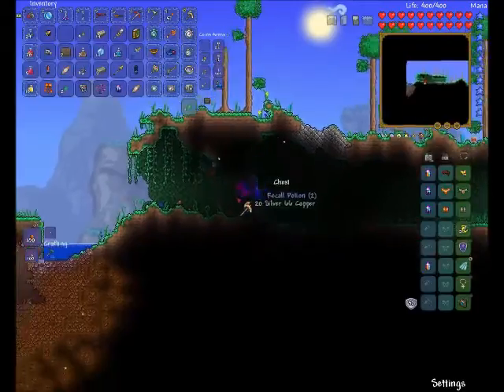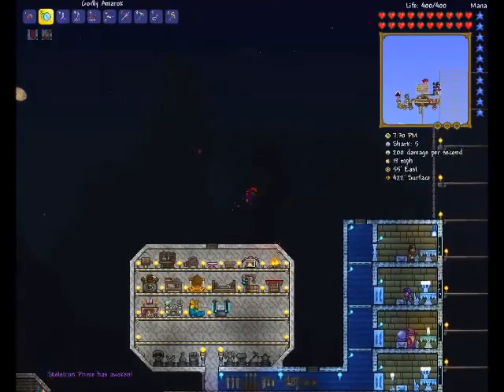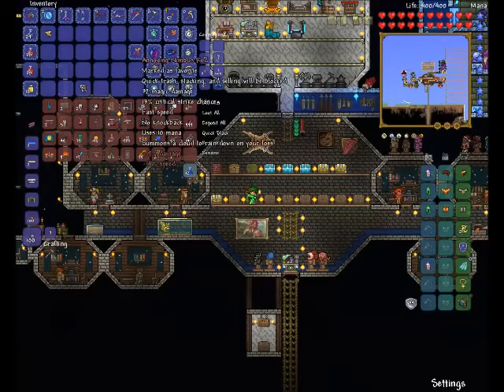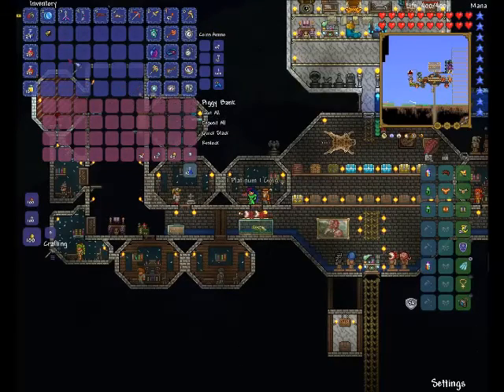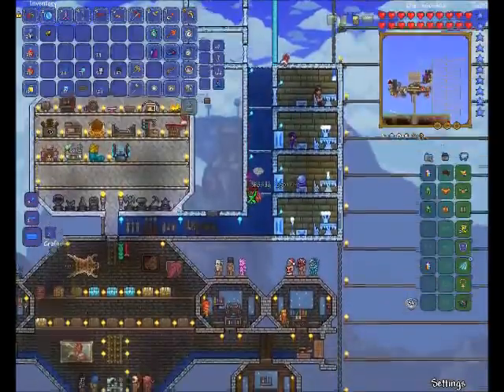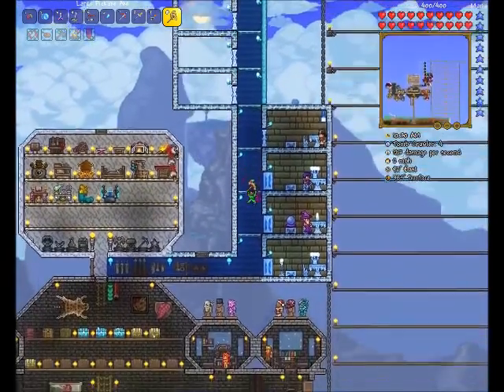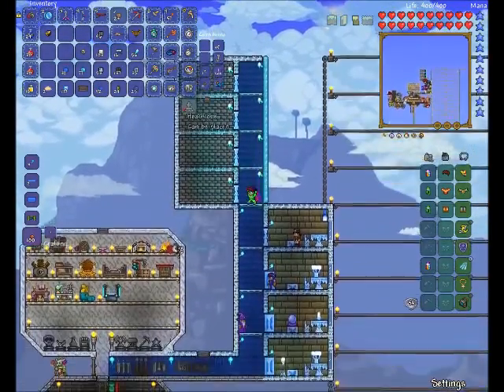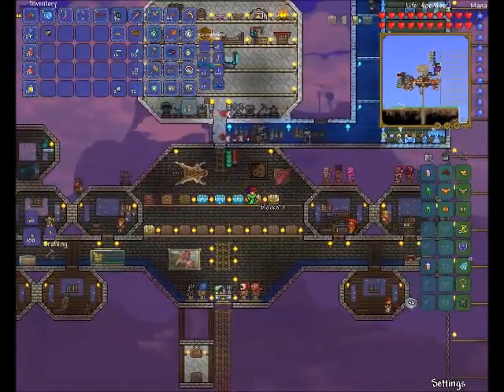Terraria 1.3 Let's Play Episode 27 | "Derp'in Around | Chetmann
Hello and welocme to a new video and today I chetmann am going to be doing nothing really important.